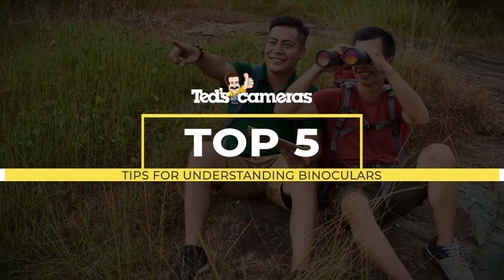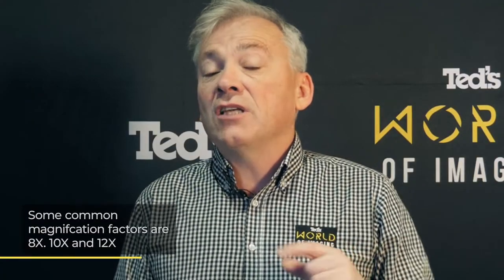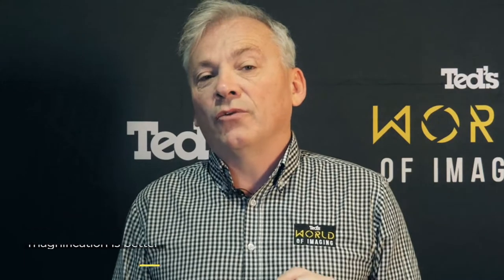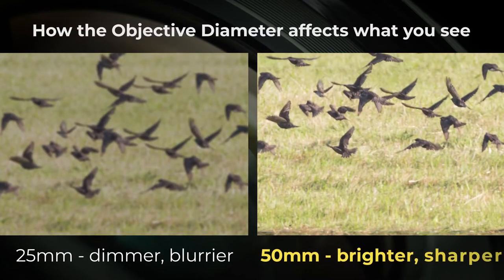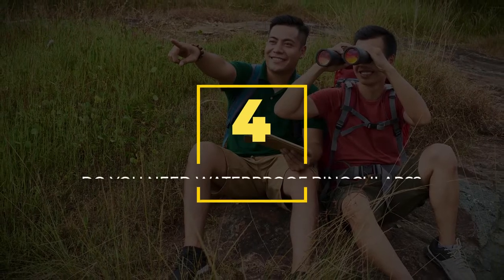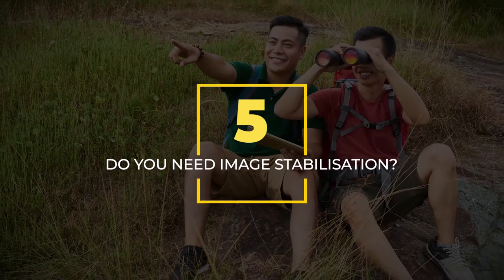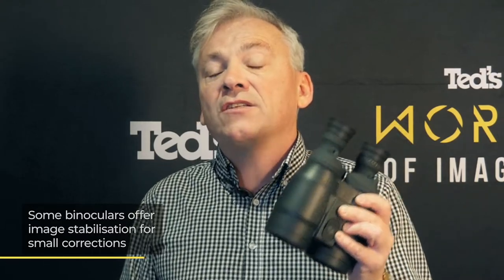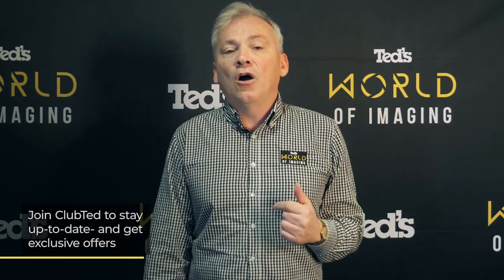Understanding Binoculars - Getting you Teducated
Ted's academy trainer Stephen, gets you teducated on Binoculars. We dive into the difficult topics of bino's to help you get SorTED for your next purchase.